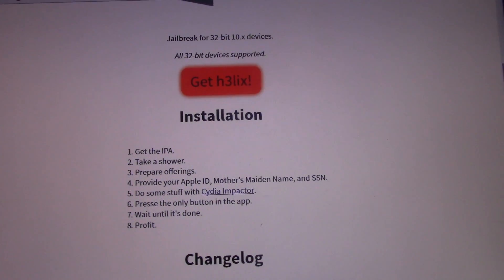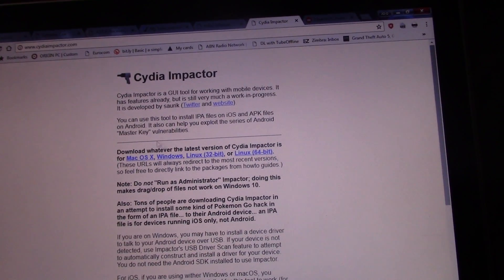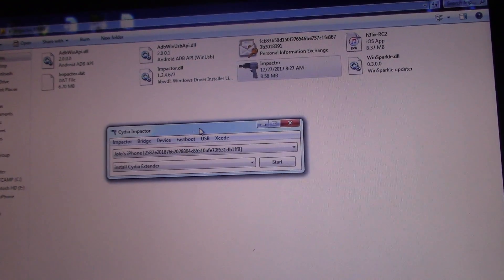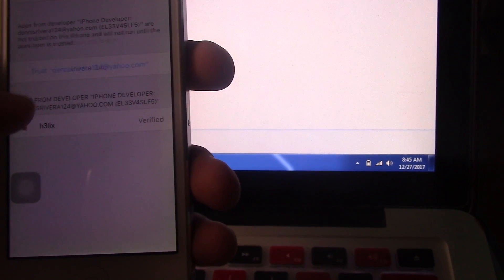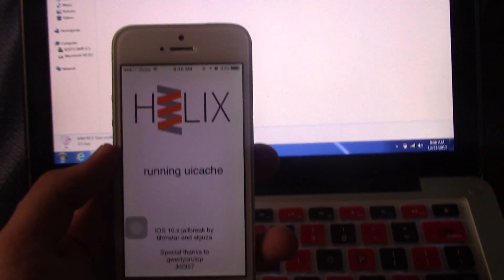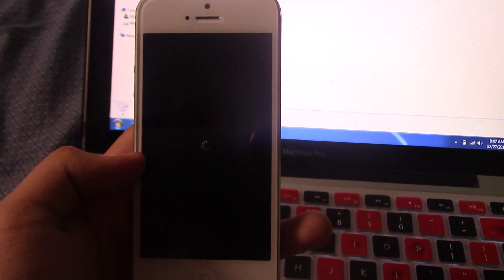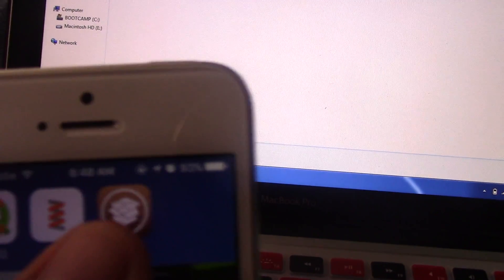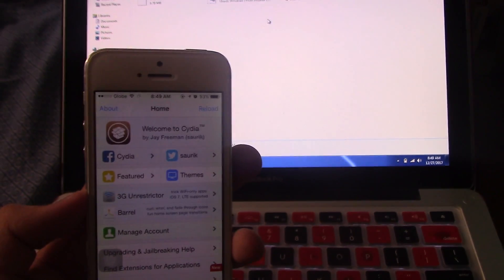How to Jailbreak iOS 10 - 10.3.3 using Helix Jailbreak (32-bit devices only)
This video will show you how to jailbreak your 32-bit device using the new h3lix Jailbreak.

DON'T FORGET TO RESIGN THE H3LIX APP EVERY 7 DAYS USING THE SAME METHOD IN THE VIDEO.

Will work on 32-Bit devices that can still run iOS 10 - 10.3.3.

Big thanks to tihmstar and siguza for the jailbreak!!